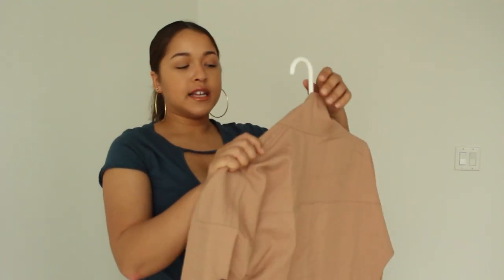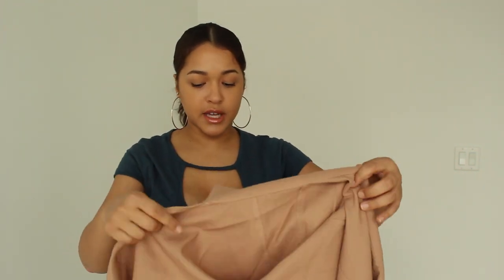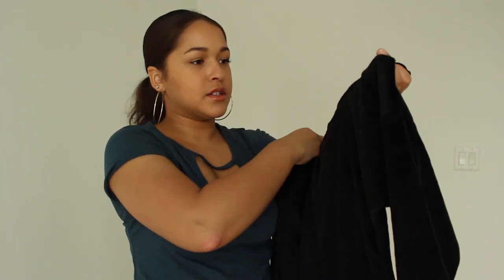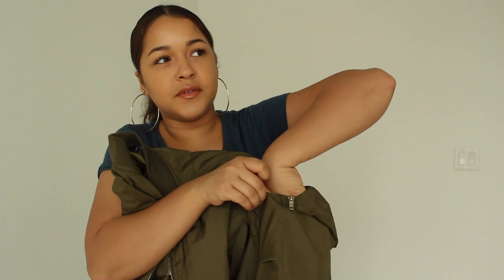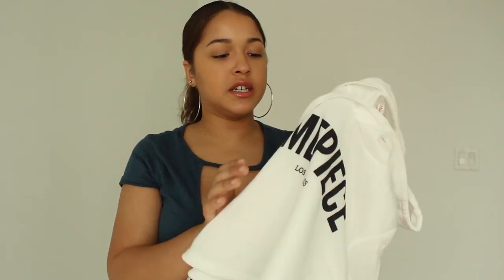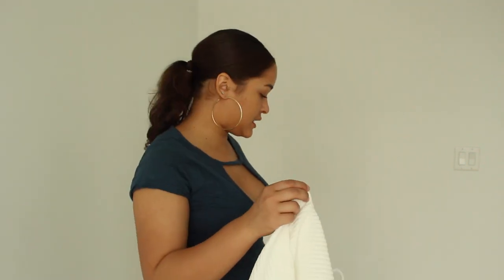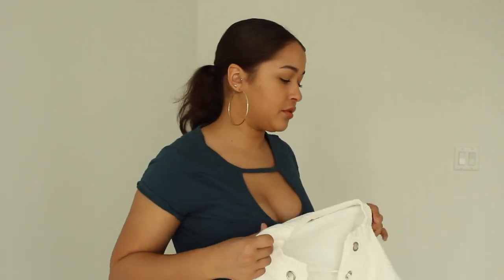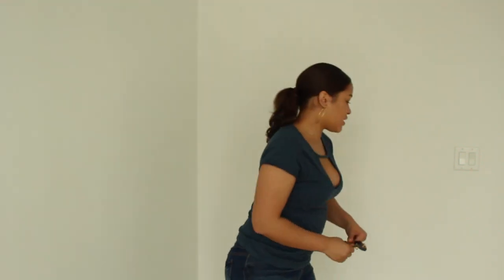Clothing Haul | Winter 2016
Hey love bugs! I know it's been a minute since I posted on here, sorry to leave y'all hanging like that! I missed you guys so much though!

- - - C L O T H E S - - -

Hey, I'm Essence.
But since we're friends now, you can call me Ess.

XOXO

- - - Q U O T E - - -

" The less you respond to negative people, the more peaceful your life will become." - Unknown

- - - Q & A - - -

Q: What’s your ethnicity?
A: African American, Caucasian

A: Canon EOS Rebel T5i

Q: What editing program do you use?